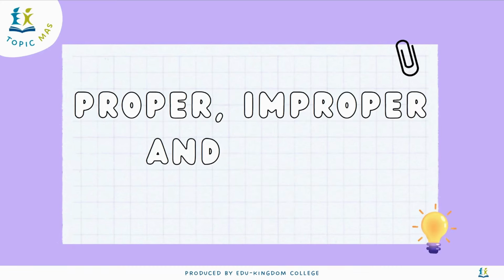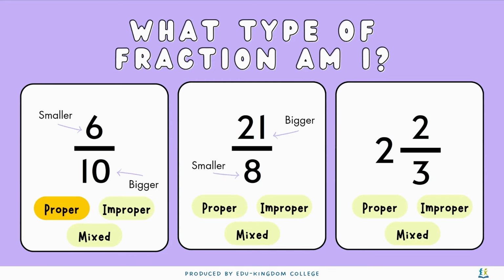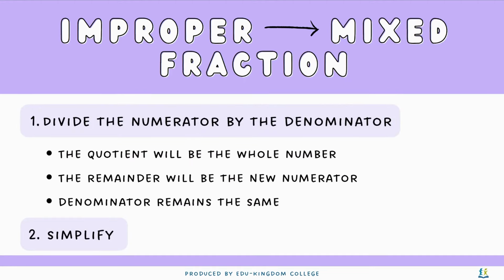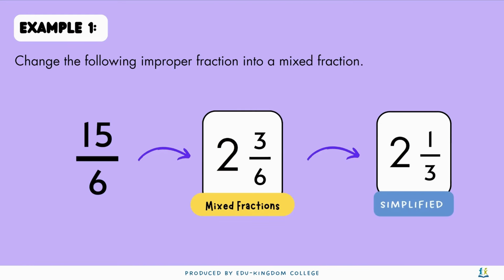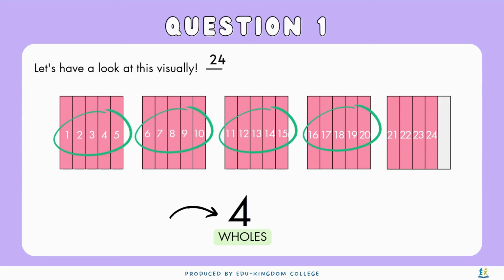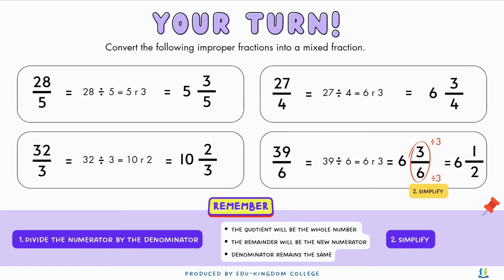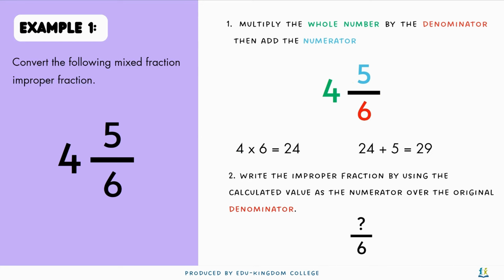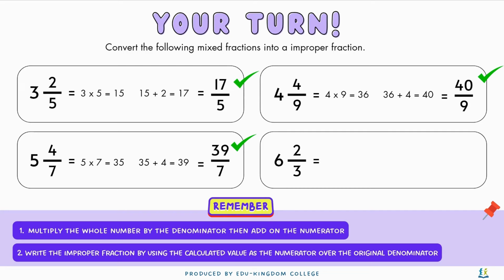Topic Master ep 16. Improper to mixed fractions [Edu Kingdom College]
Topic Master is a video series created by Edu-Kingdom College to provide clear and straightforward explanations on core English and Mathematics topics to boost confidence in writing, language, and numeracy.

In this video, we explain how to convert improper fractions to mixed fractions, so that students will be able to convert various types of fractions.

Edu-Kingdom College (EKC) is a tutoring institution catering to Pre-Kindergarten to Year 12. With over 30 branches across Australia and New Zealand, EKC campuses provide quality learning experiences through comprehensive teaching, in-house materials, and constant support to help students meet their academic needs.

The reproduction and distribution of part or all of this work without the owner's express permission is strictly prohibited.